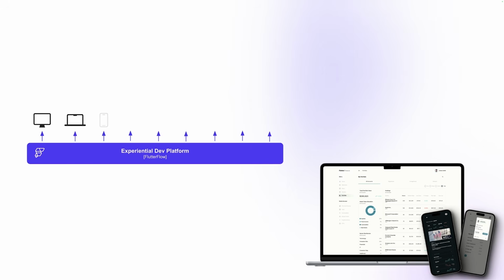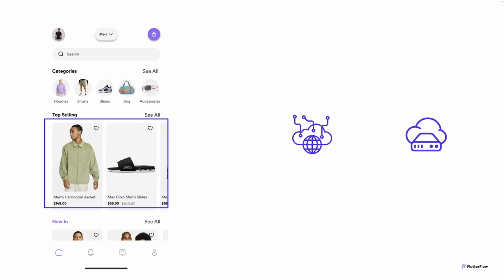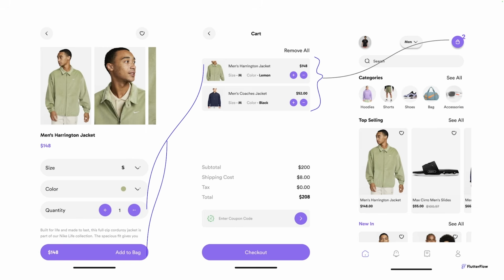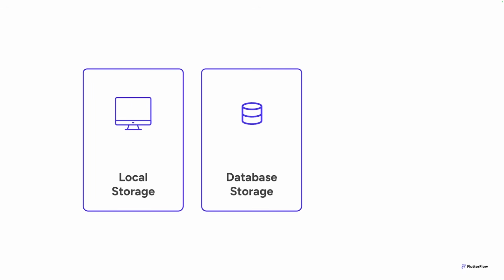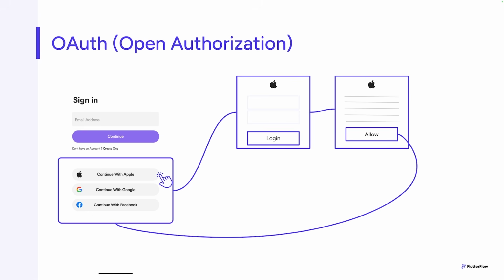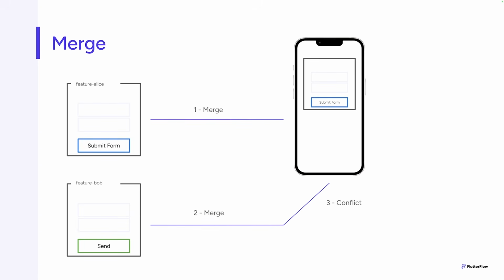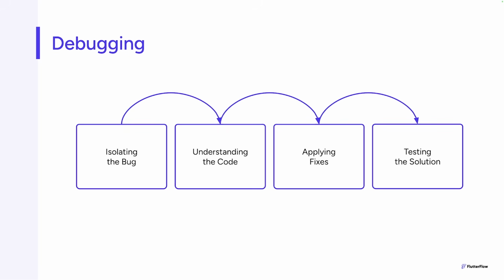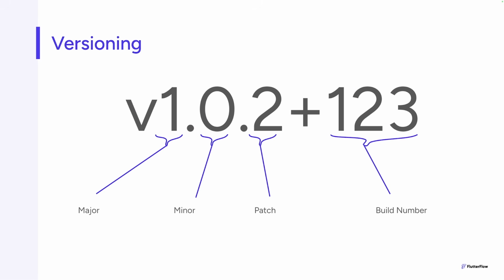2. Fundamentals of Front-End Development | FlutterFlow University Expert Training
Mastering Multi-platform Frontend Development: Fundamental Concepts

Welcome back to FlutterFlow University Expert Training. In today’s fast-paced digital landscape, developing applications that seamlessly operate across devices and platforms is essential. In this module on Multi-platform Frontend Development, we dive deep into the core principles that enable consistent and efficient app experiences across iOS, Android, web, and desktop platforms.

📚 What You’ll Learn in This Video:
Multi-platform Essentials: Explore the increasing need for cross-platform applications in the digital age.
Advantages of Cross-platform Development: Learn how code reusability, faster development cycles, and broader audience reach creates value.
Frontend Development Fundamentals: We break down the essential tools and frameworks driving the next generation of responsive applications.
Whether you’re an experienced developer or just starting out, this module provides the foundational knowledge to take your skills to the next level.

00:00: Overview
02:41: Key Concepts & Architecture
06:00: State Management
08:25: API Ingestion & Modelling
11:16: Data Persistence
13:06: Authentication & Authorization
17:50: Collaboration
21:33: Analytics
23:33: Debugging
24:46: Testing
25:48: Building, Distribution & Release